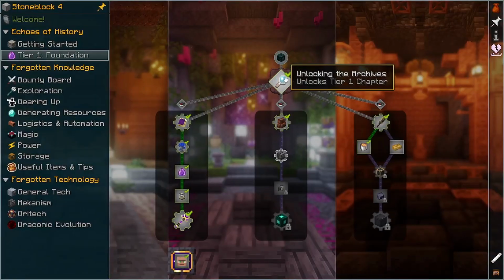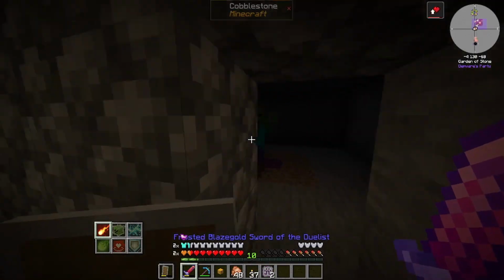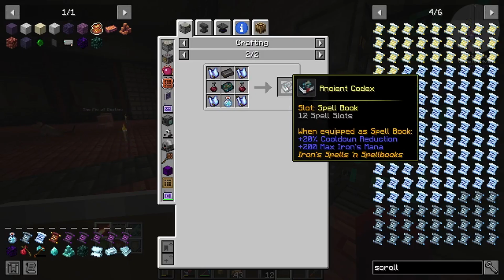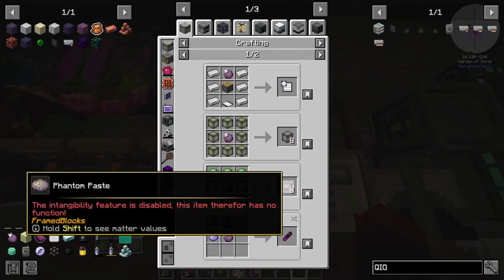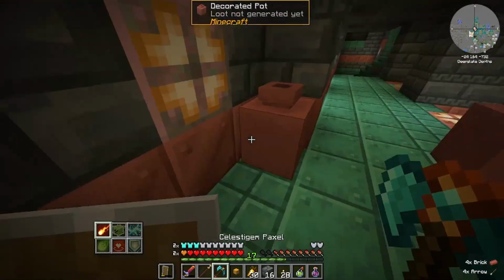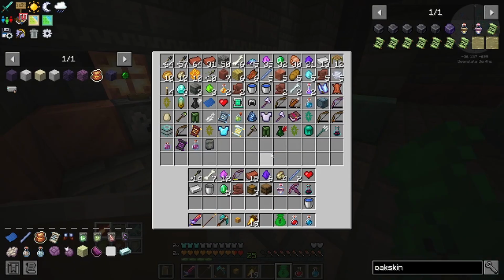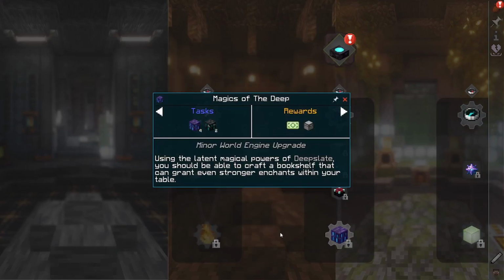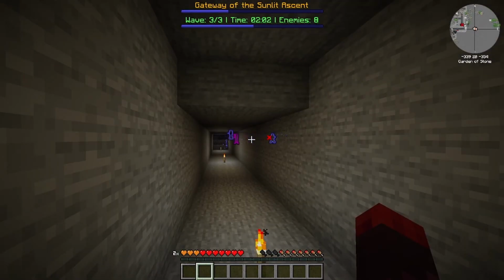Tier 1, Trials, t-Evokation! - StoneBlock 4 Ep. 3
In this episode, we seek to go from simply "finding a footing" to "catching a stride"! The fundamentals of such, naturally, being good tools, good storage, and a good home. JustDireThings solves the first issue with Celestigem tools, Mekanism solves the second with the QIO, and... well, the home is still under progress, but at least we get the first major world engine upgrade! That probably leads to a better home, right?

StoneBlock 4 is the fourth installment in the StoneBlock series, a twist on the classic SkyBlock challenge! With the help of lost Echoes from a long-past time, the player must progress through rings of stone and buried vaults in order to build and collect magical artifacts and high-tech machinery to repair the World Engine, a multiblock machine in and of itself that grows with the player!